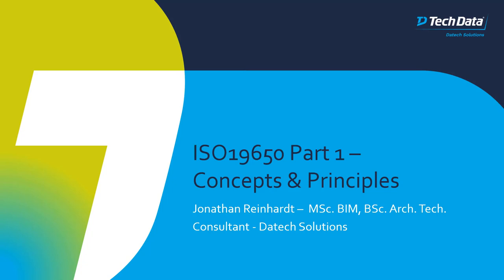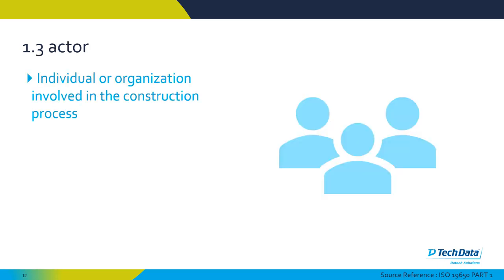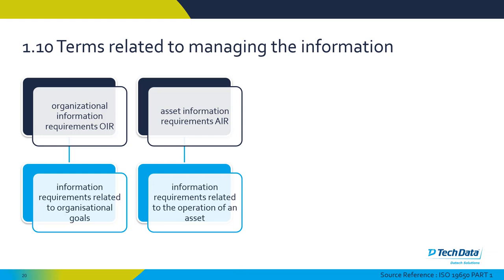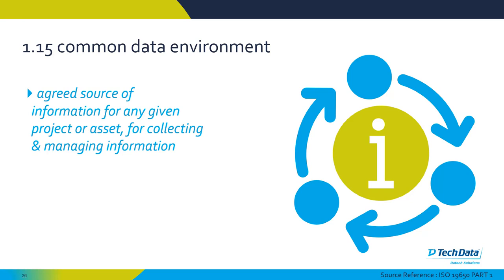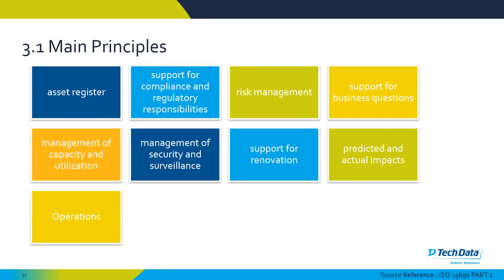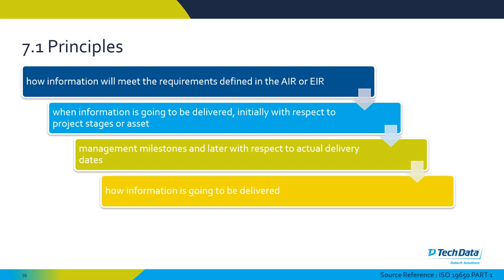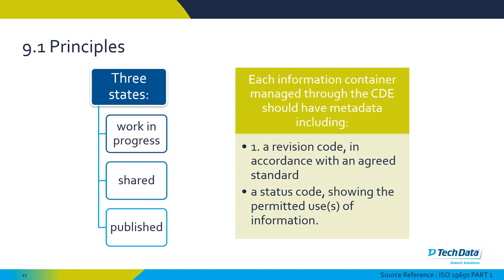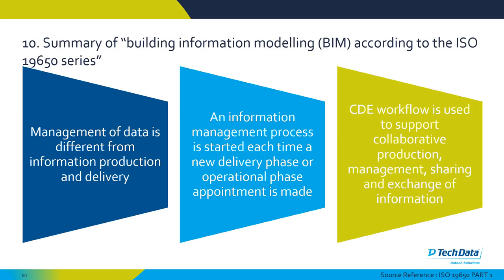Webinar: ISO19650 PART 1 Concepts and Principles An Overview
In the first of three webinars, we will introduce the high-level concepts & principles seen in the ISO19650 series.

- why does the management of information matter
- the rationale for ISO 19650
- high-level implementation principles
- explaining the information requirements & delivery.
- introducing Concepts of managing information practically
- explaining the National Annex document